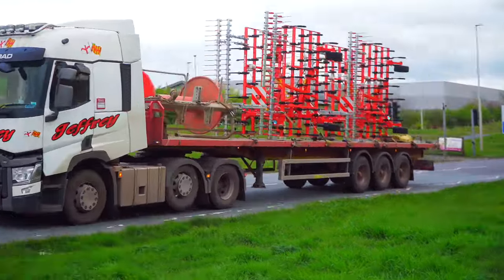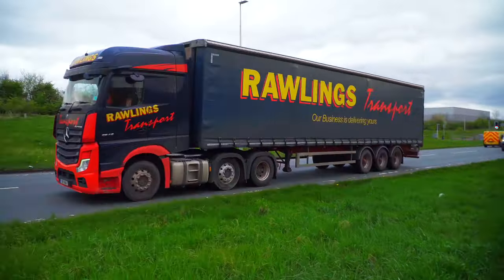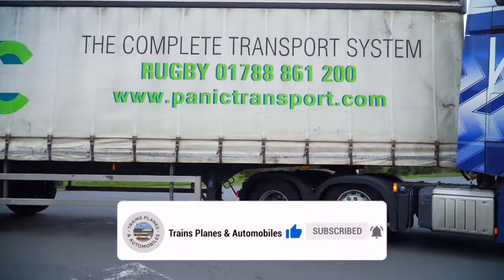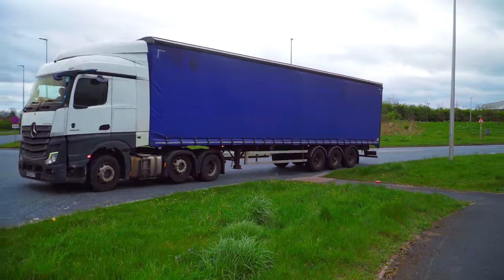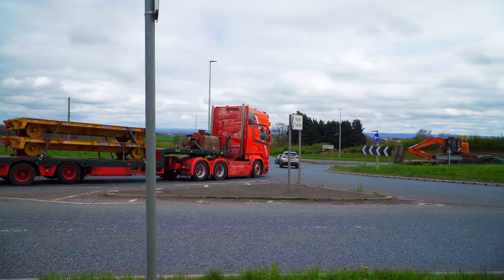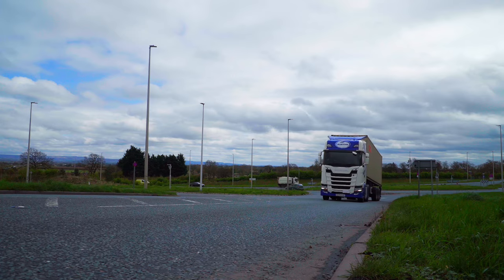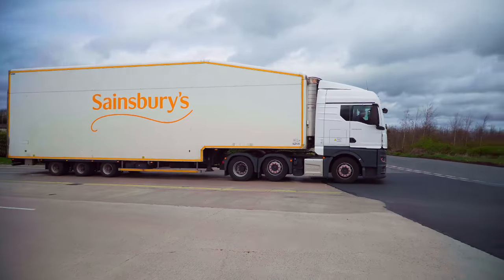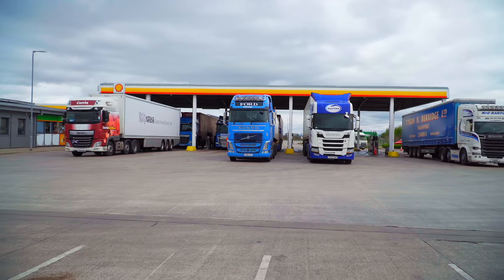I Went Truck Spotting At Exelby Services!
Truck Spotting UK Exelby Services, we take a trip to Junction 51 of the A1(M) to have a look round Exelby services and the surrounding area. We look at the types of trucks and thier trailers. In this episode of Truck Spotting UK we see Scania, Volvo, Mercedes, DAF & Renault trucks. We also see some rarther interesting trailers and loads.
Trains Planes & Automobiles is a dedicated transport channel, bringing you transport video's from around the UK.

Sony A6400
Sony 18-105mm power zoom Sony A6400
SanDisk PRO 256GB Memory Card
Zhiyun Weebill S Gimbal
Camera Microphone
Camera Backpack

"You can find these products on Amazon website"